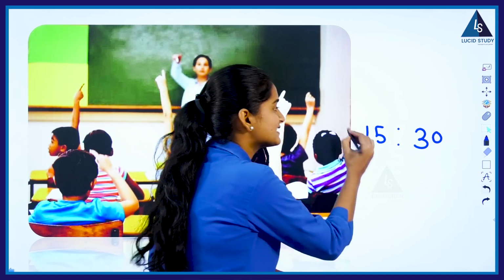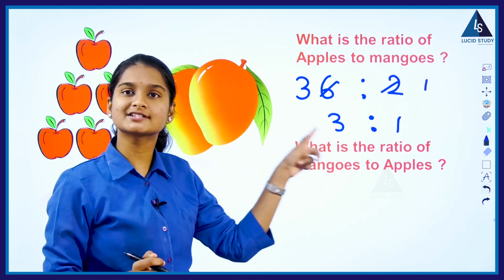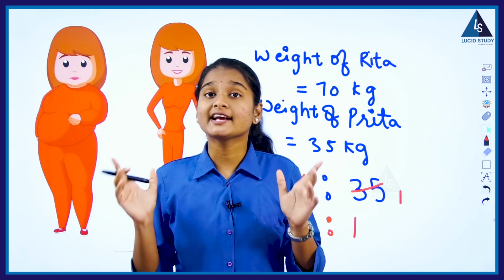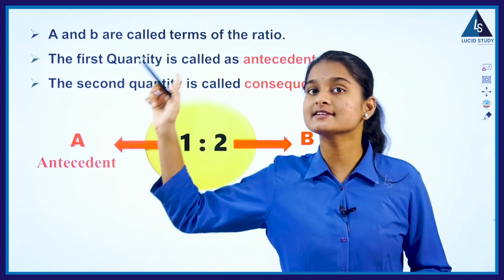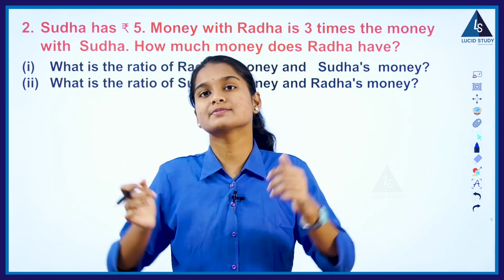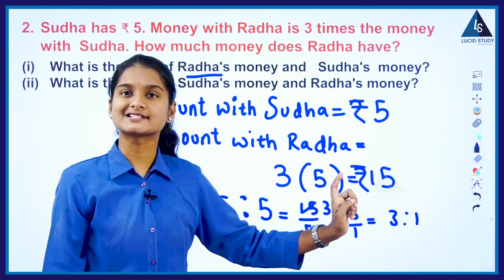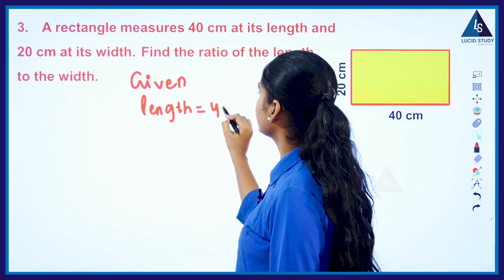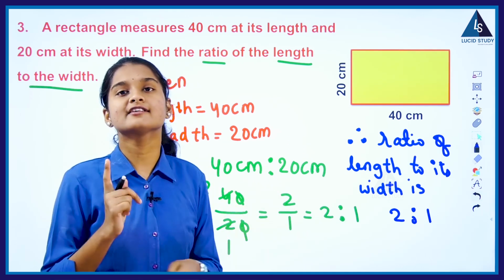Ratio and Applications | 7th Class Mathematics 2025-26 | LUCID STUDY Telangana SCERT